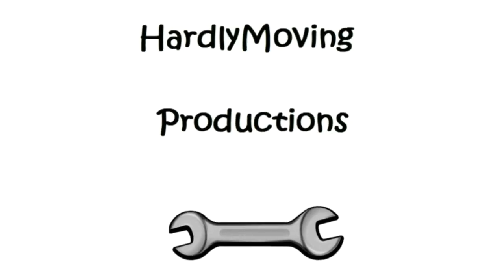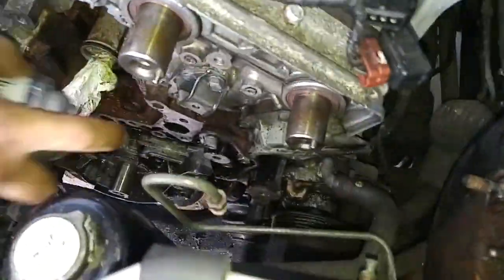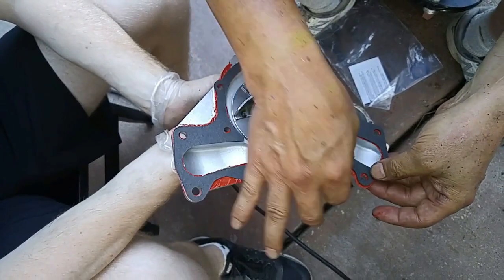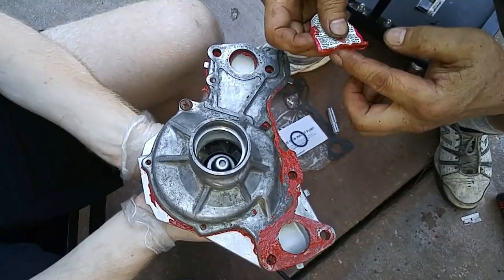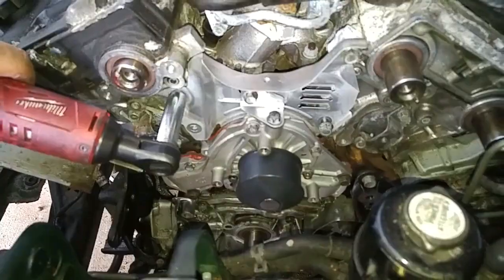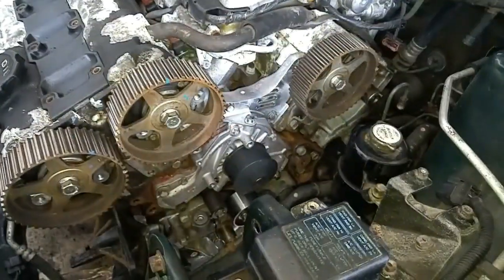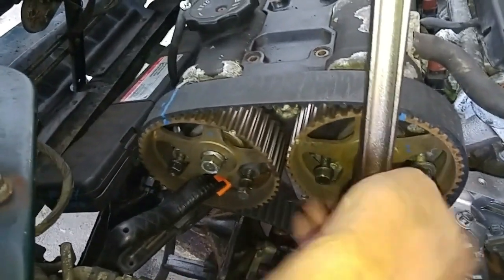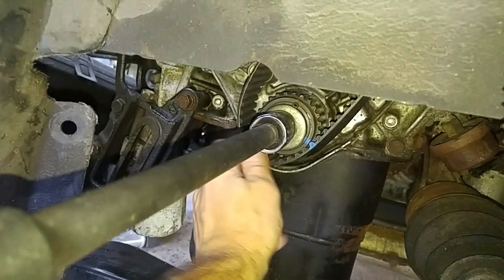Mitsubishi 3000 GT - 1992 Classic - Episode 3 - Timing Belt, Water Pump & Seal Installation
Continuing with the 3000GT project, we'll be installing the crankshaft and camshaft seals, camshaft sprockets, water pump, idler and tension pulleys and the timing belt.  The 3000GT DOHC engine has a unique tensioner setup.  First you tension the pulley against the belt, rotate the engine to seat the belt, then loosen and re-tension the tensioner pulley.  Afterwards, remove the tensioner holding pin (aka grenade pin) to allow the automatic tensioner to apply continuous tension on the timing  belt.  The water pump is unique as well.  The pump is mounted on a pump backing plate which is bolt to the engine block.  The pump cannot be replaced unless you remove the pump and the backing plate as a complete unit.  Remove the backing plate off the pump, scrap off the old gasket material, then install the new pump with a new gasket.   This engine has 4 camshaft sprockets.  Each cam sprocket (except for the rear) can be held in place (so they don't jump away from their timing mark) using 12 mm long bolts.  When using these bolts, specialty tools for holding the cam sprockets in place while mounting the belt are not needed.